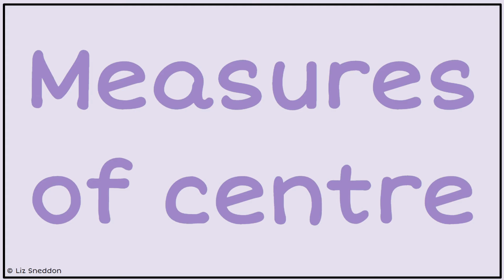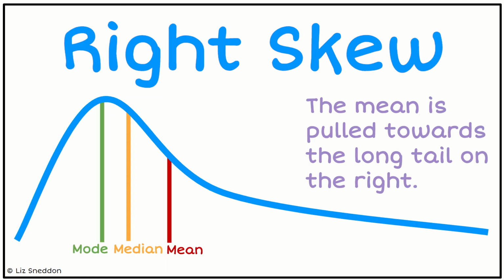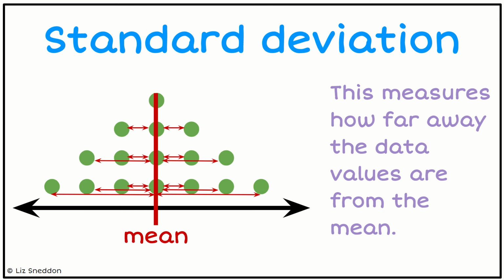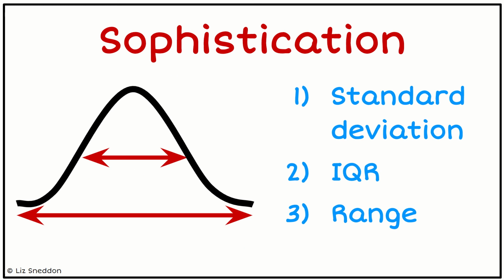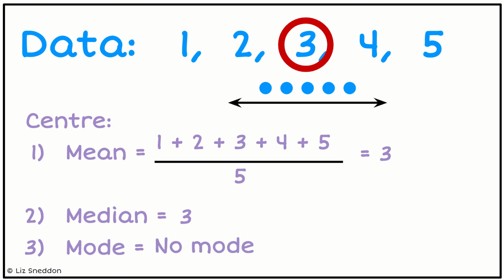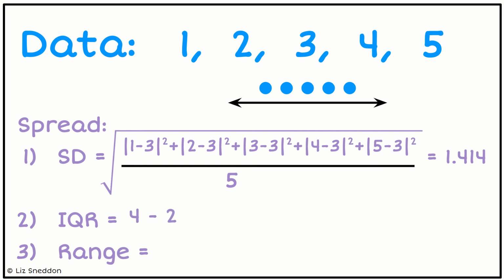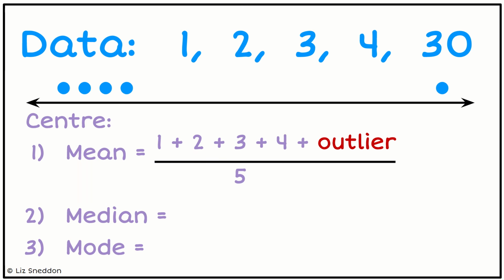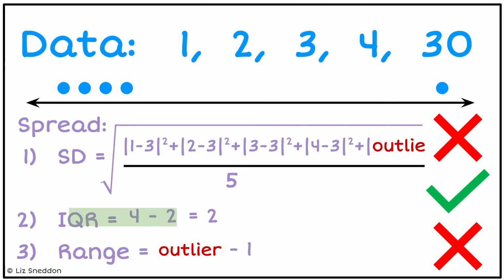reflecting on measures of centre and spread